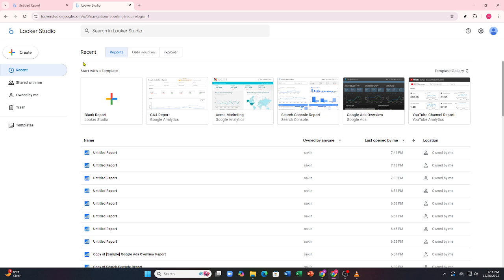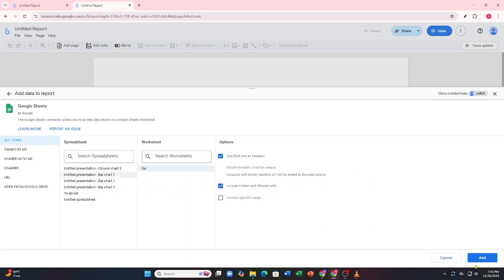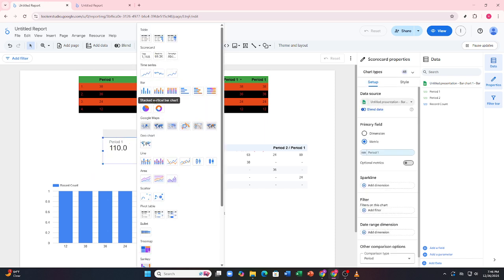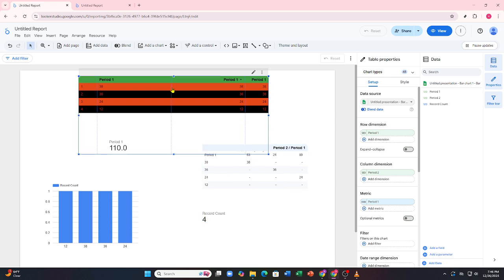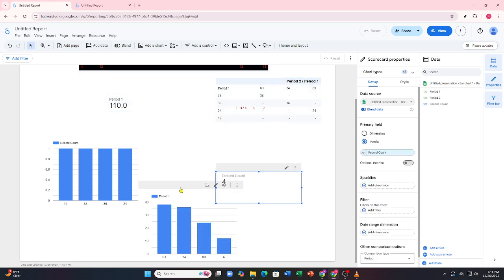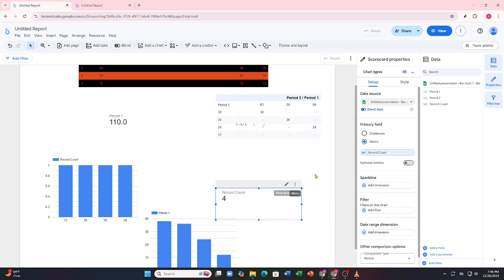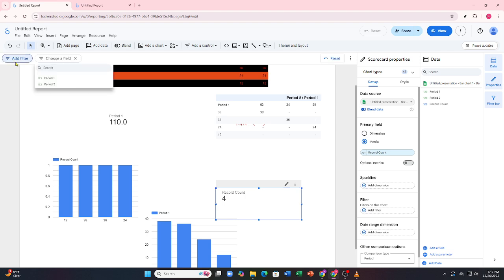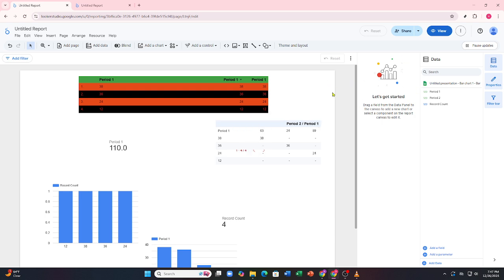How to build executive dashboards in Looker Studio Full Guide 2026 Step by Step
Learn how to build executive dashboards in Looker Studio with this complete 2026 step-by-step guide. This tutorial covers connecting key business data sources, selecting high-level KPIs, designing visually appealing dashboards, applying filters, and sharing insights with executives and stakeholders. Follow this guide to create professional executive dashboards in Looker Studio.